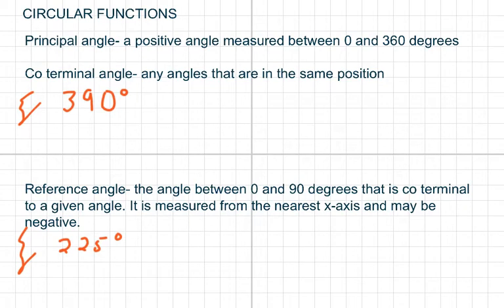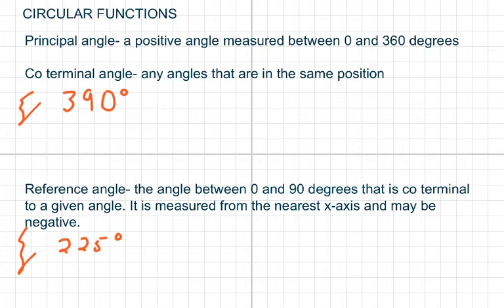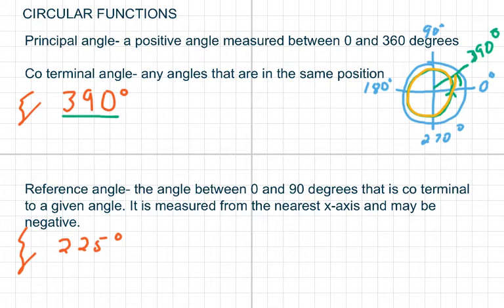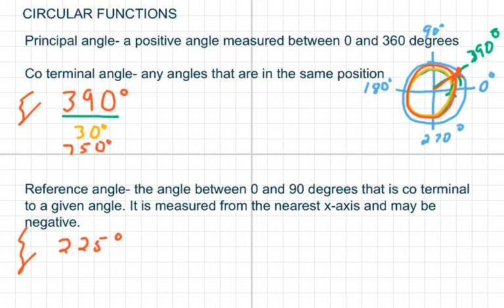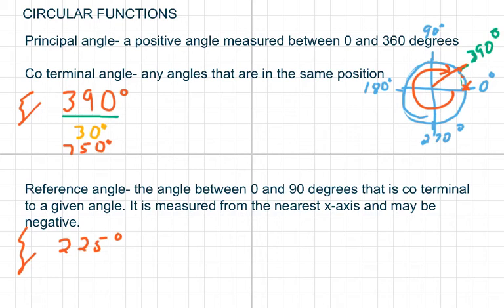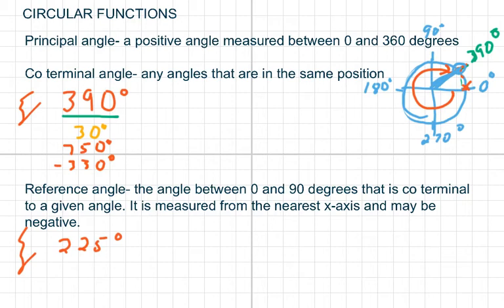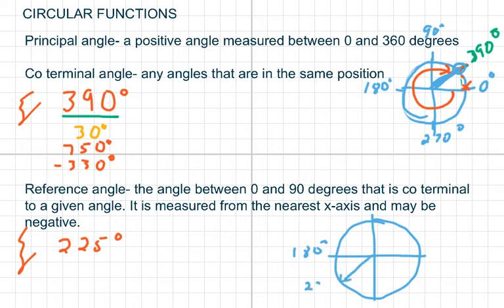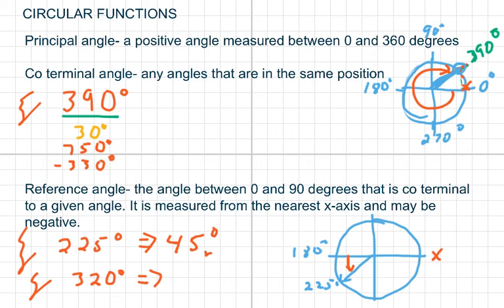Circular function definitions